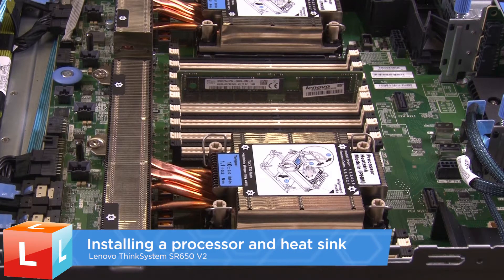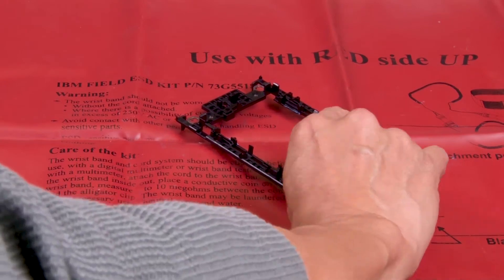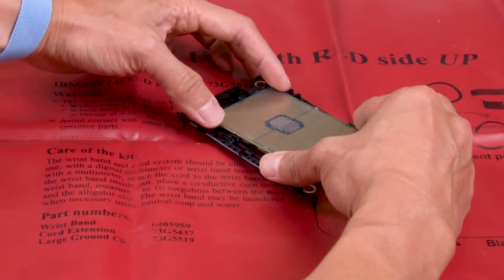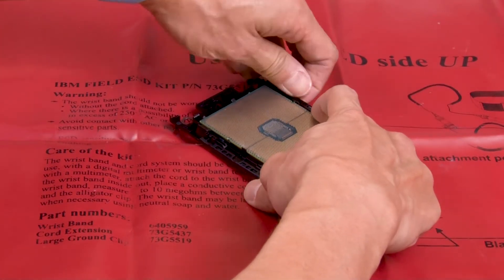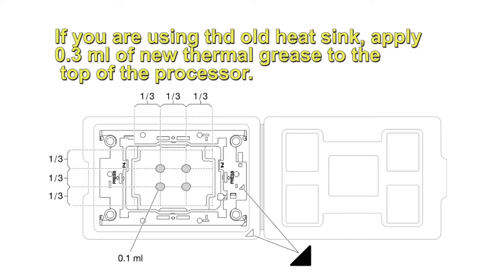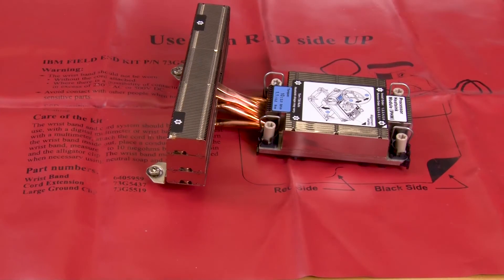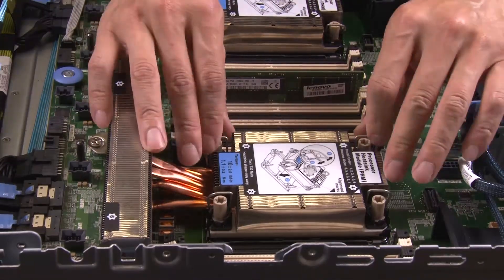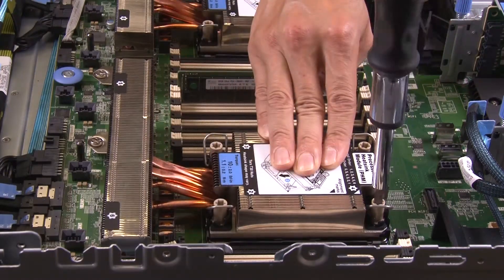Lenovo ThinkSystem SR650 V2 installing a processor and heat sink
This video introduces the procedure used to install a processor and heat sink on the SR650 V2